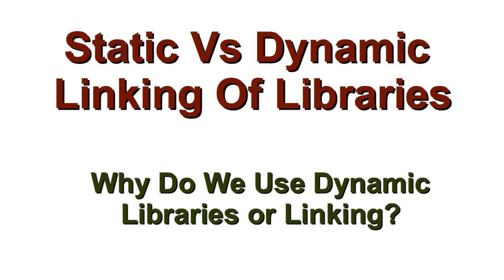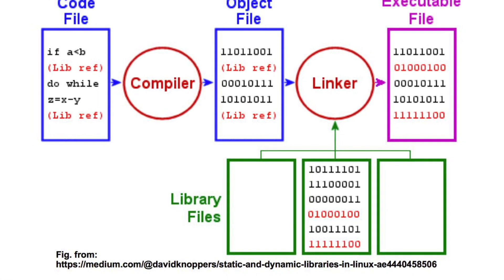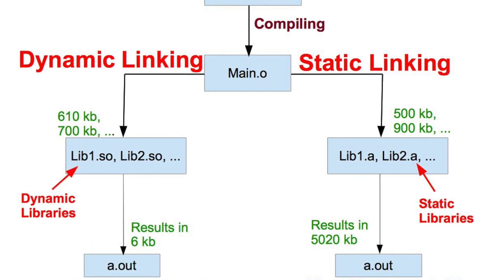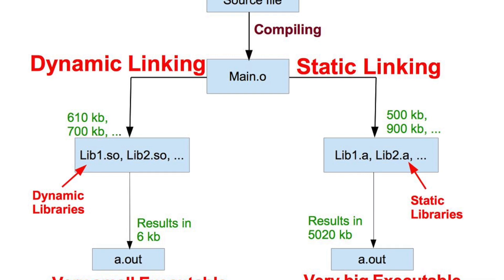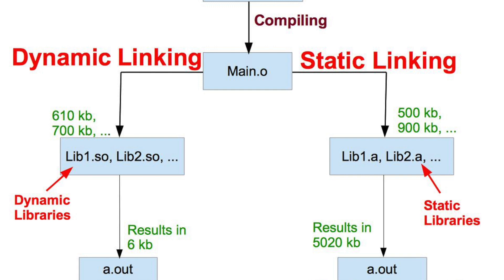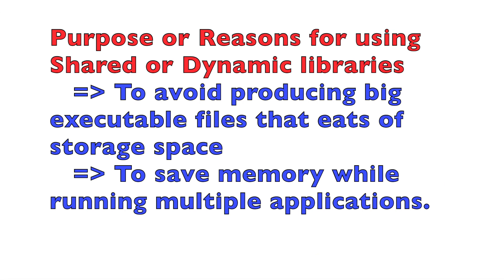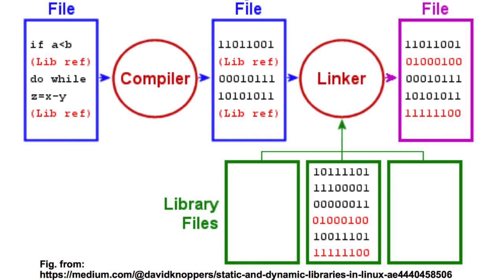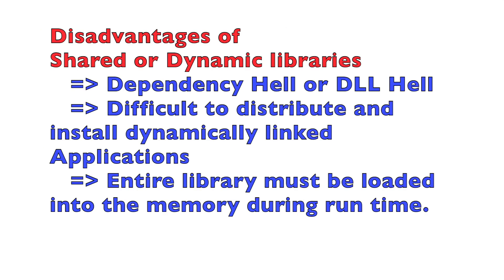Static Vs Dynamic Libraries/Linking - Why do we use Shared Libraries?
Static Vs Dynamic Libraries/Linking -   Why do we use Shared Libraries? The static or statically-linked libraries are collections of executable modules which can be linked during compile time to make a stand-alone executable file. Dynamic linking is the runtime linking of compiled units/modules of a program.